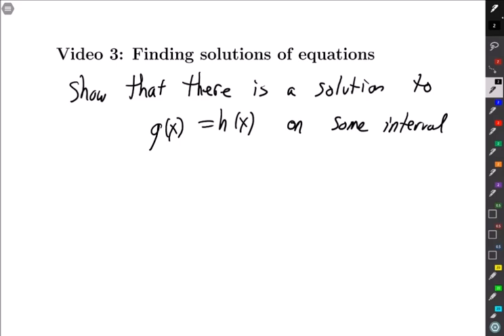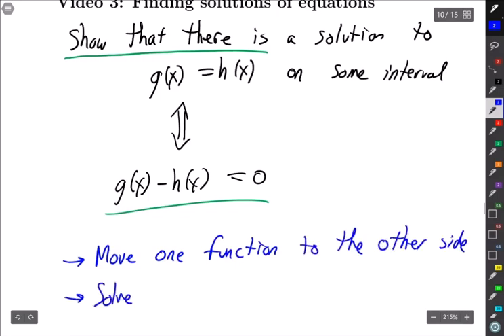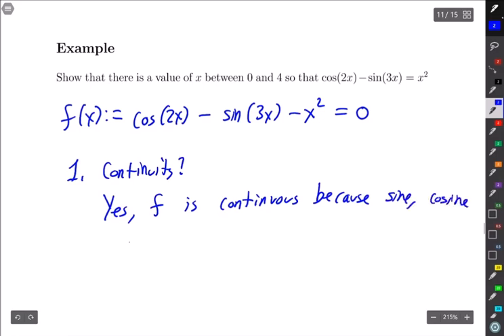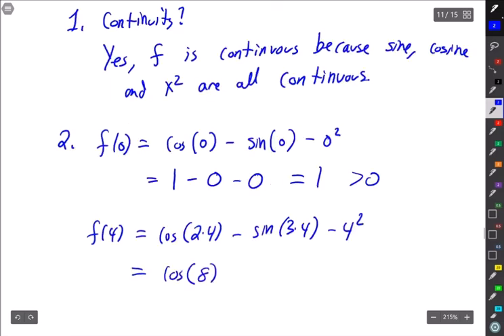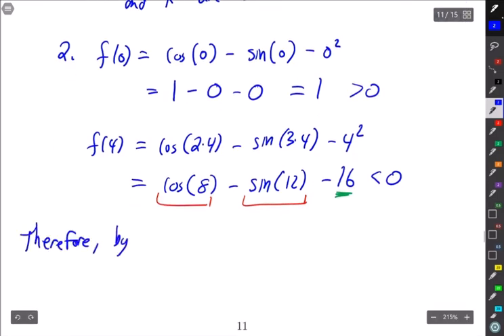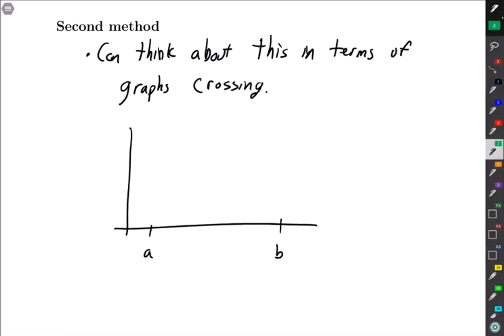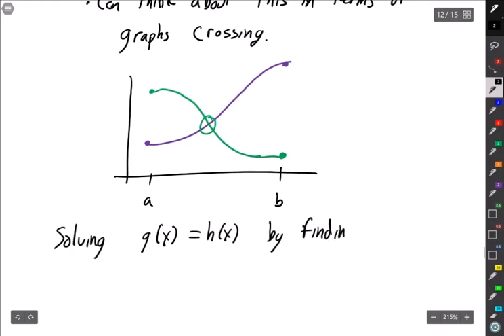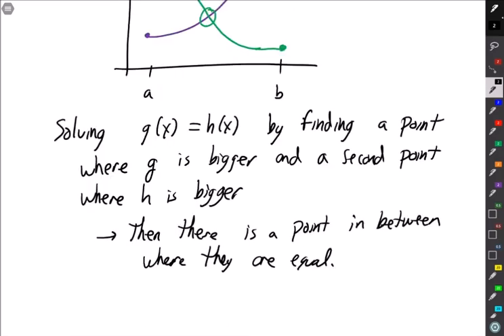Intermediate Value Theorem - Video 3 - Finding Solutions to Equations